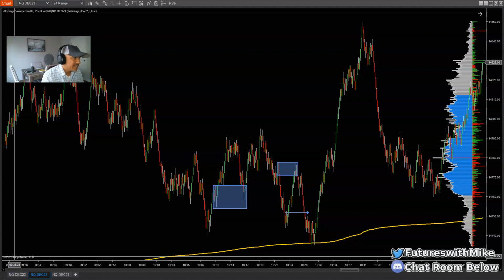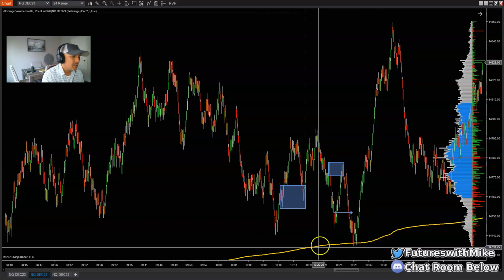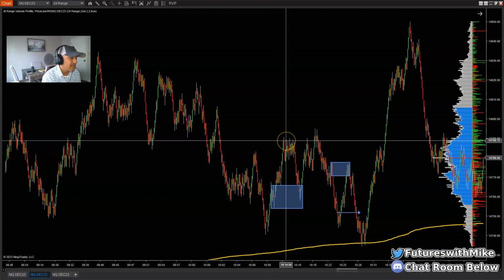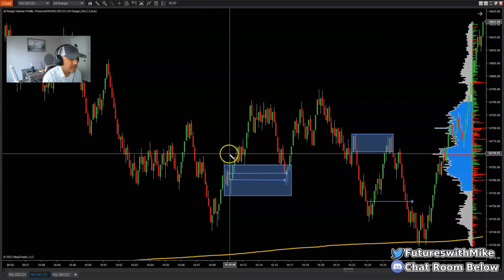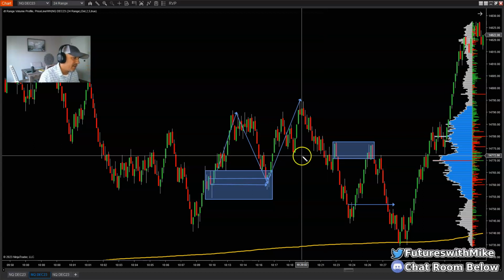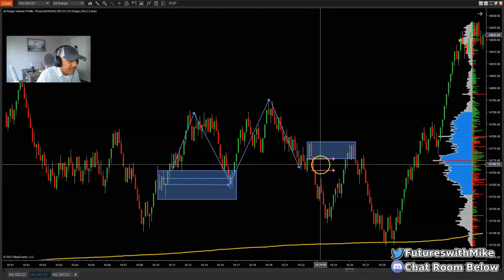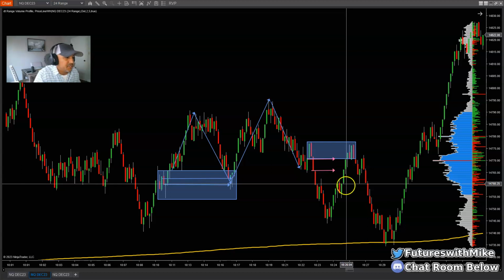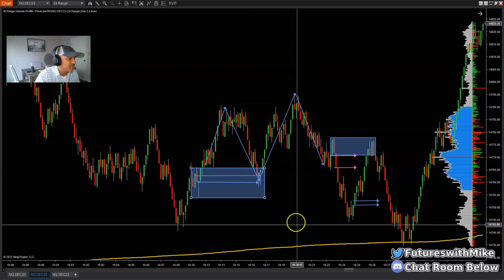Ultimate Supply & Demand Trading Course in 20 Minutes!! (My Top Secrets)